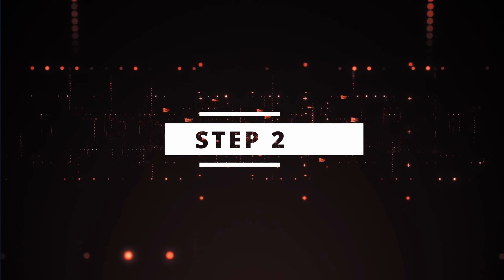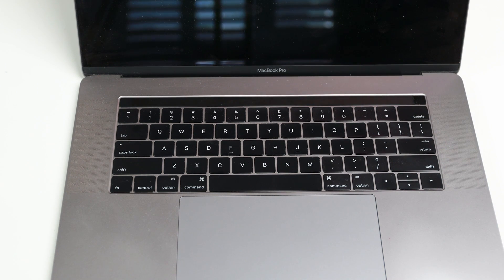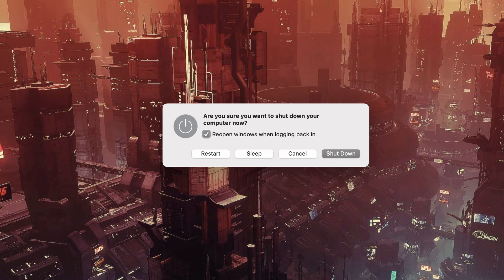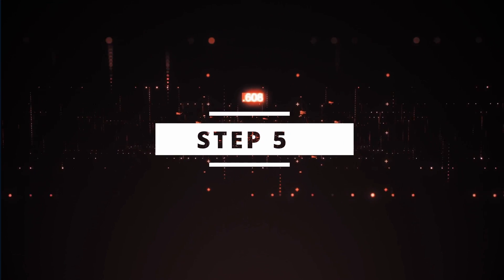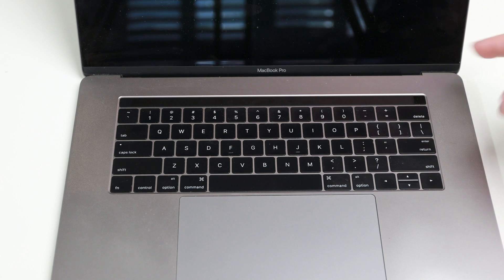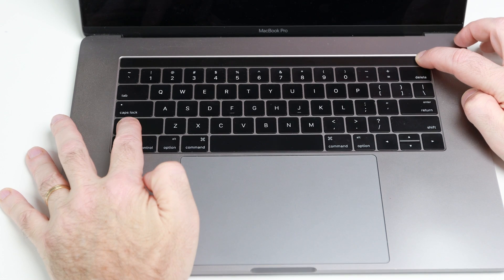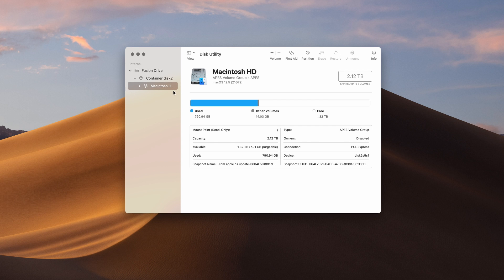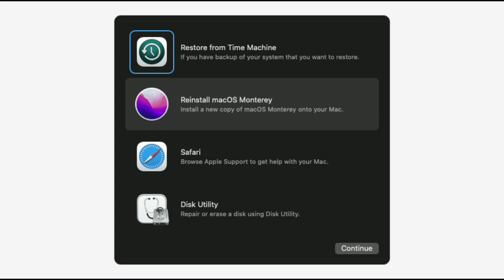How to Fix MacBook Pro Black Screen of Death - OSX Tutorial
In this tutorial I am going to show you 5 ways to fix a Macbook Pro showing the black screen of death.

This doesn't happen often, but when it does it can be daunting. Hopefully you can use some of the tips in this video to help you restore your mac to working order.

Chapter Markers

00:00 Introduction
00:47 Check Power
01:01 Check Display Brightness
01:24 Restarting Mac
02:00 Reset NV Ram or PRam
02:30 Reset SMC
03:30 Boot into Safe mode
03:55 Repair Disk Permissions
04:14 Restore from Time Machine
04:25 Restore Mac OS